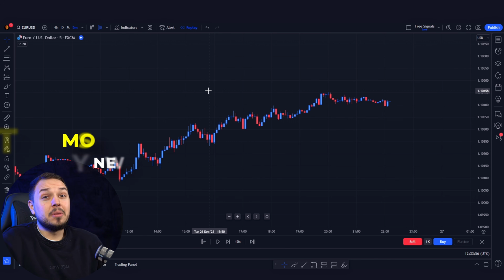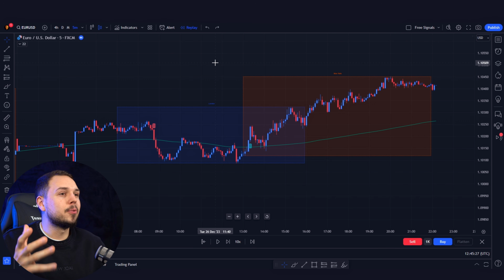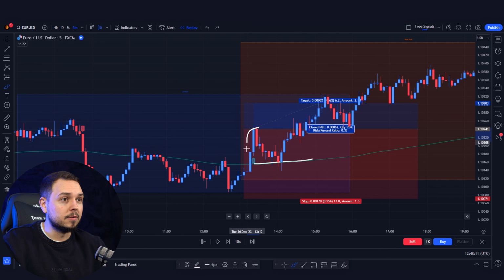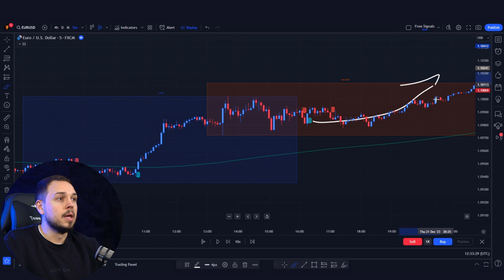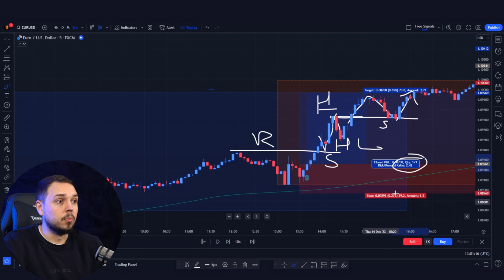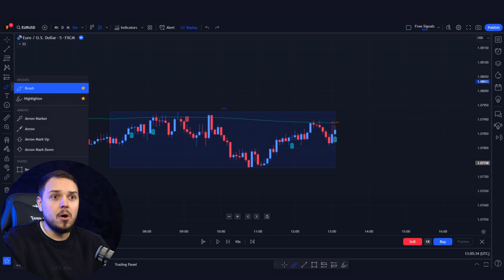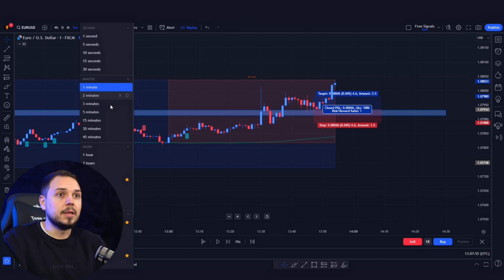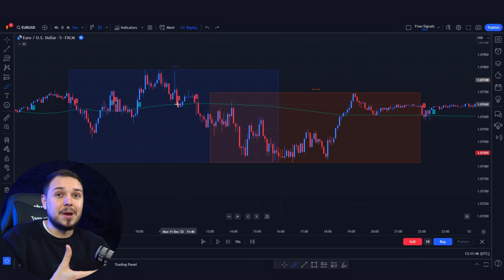The Most PROFITABLE New York Session Forex Trading STRATEGY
Learn the most profitable New York Session forex trading strategy in this video. Perfect for beginners or experienced traders looking to elevate their trading game.